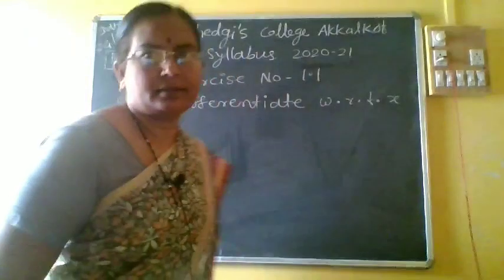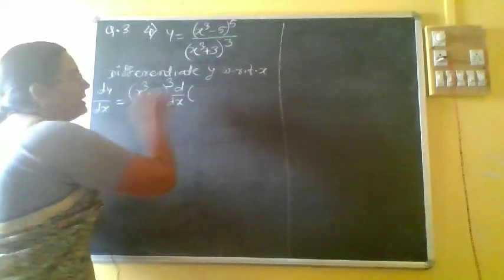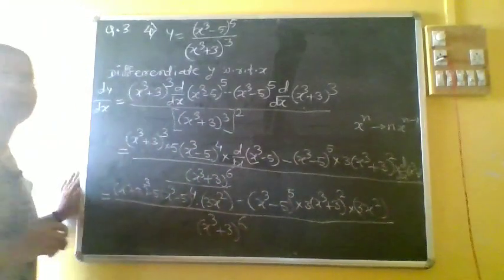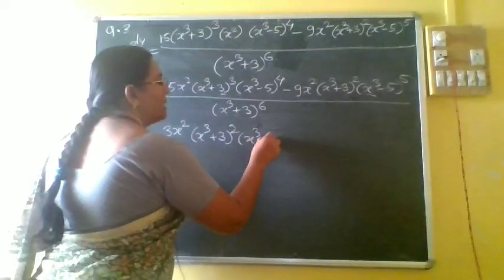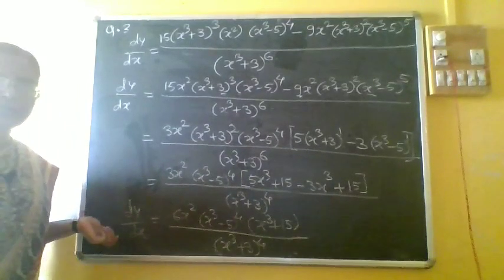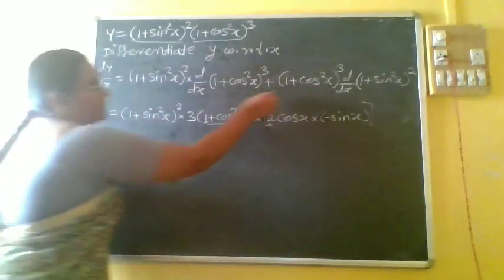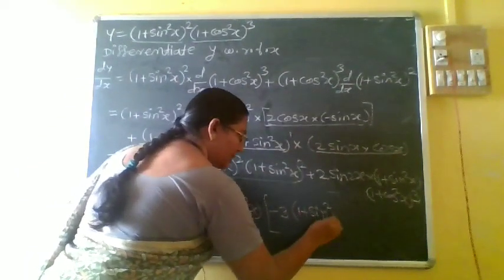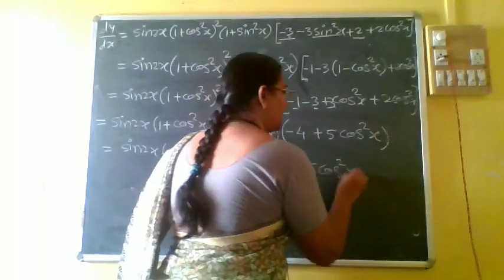Std 12th chapter no. 1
Exercise 1.1 Q.no3